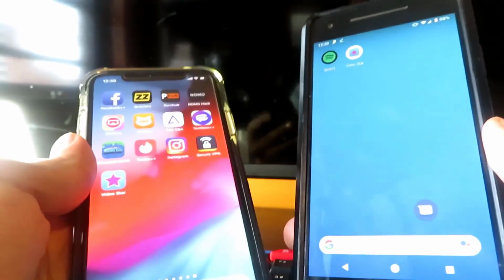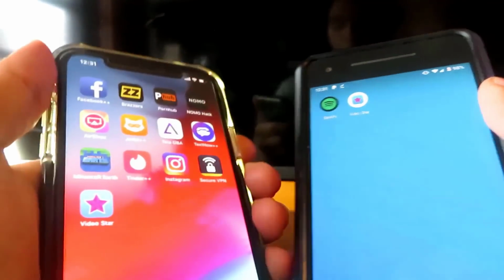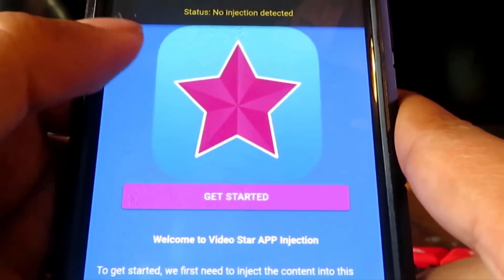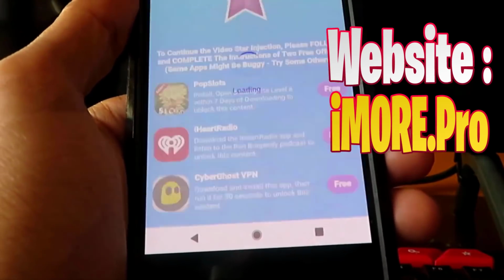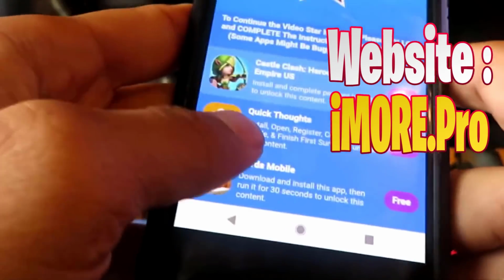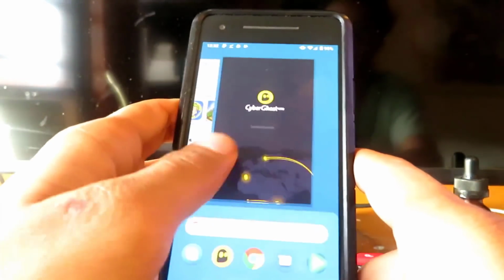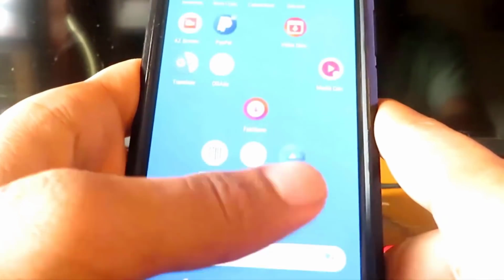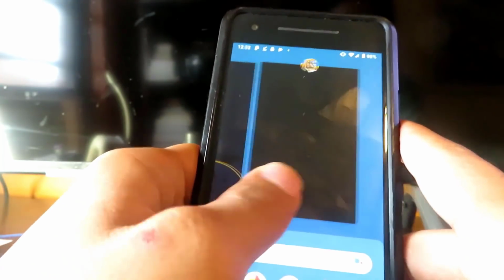*Updated* Free Video Star ALL ACCESS - How To Get Videostar ++ (NO JAILBREAK) 2019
Hey people what is going on today I Am mosting likely to reveal you all how to get free video star all access free in 2019! Furthermore you will find out just how to get and also download videostar++ android apk ios iphone ipad! It's the most effective way to install videostar++ so make the most of it!

 So with this video star guide you will be able to unlock packs for free as well! Just make sure you watch this whole videostar 2019 guide and you will be able to start having fun instantly! Get your multi layer and qr codes free for video star now!